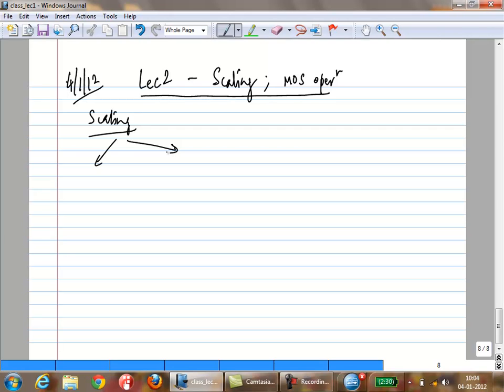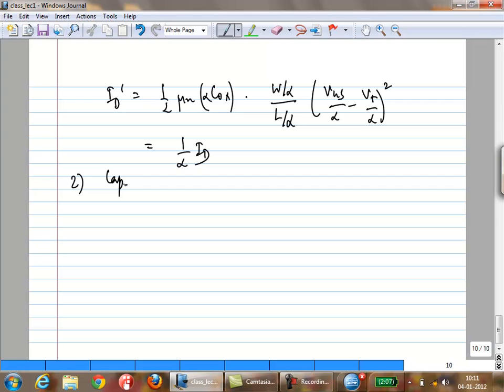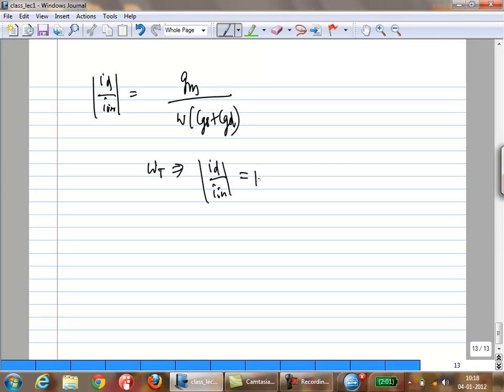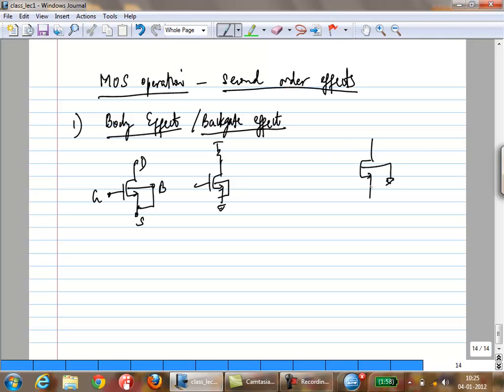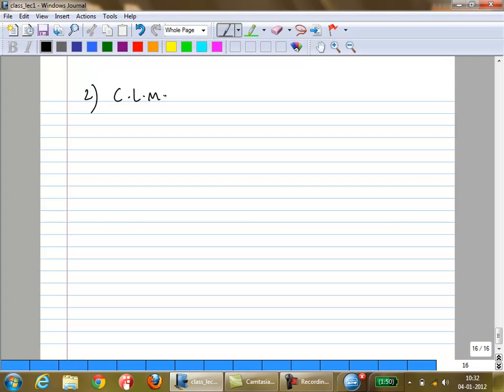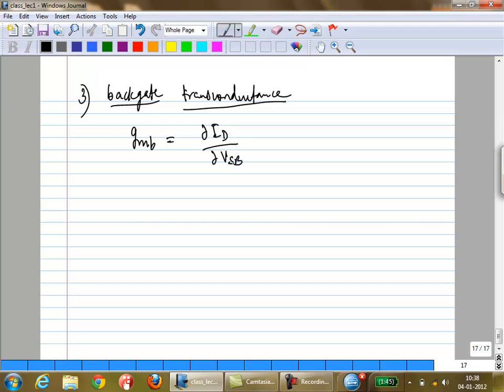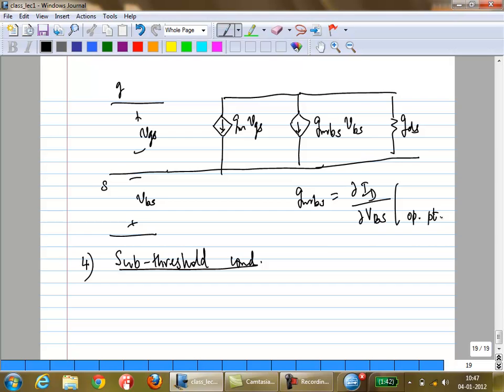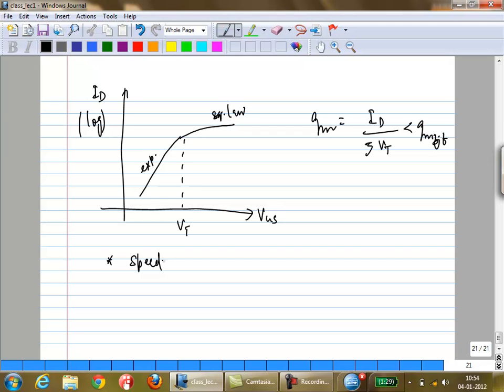2 - CMOS scaling; Second-order effects in MOS operation